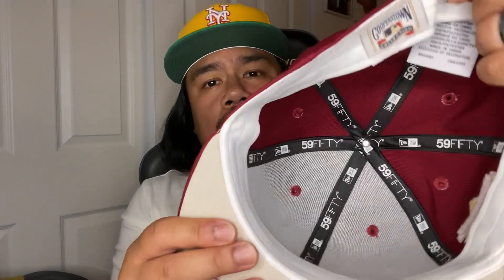Lids Hat Drop Cardinal Sunshine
Classic looking collection.  Sadly regret not getting more from this drop!

Track: Blackberry K Two - Squadda B